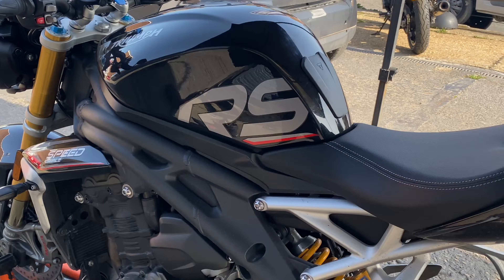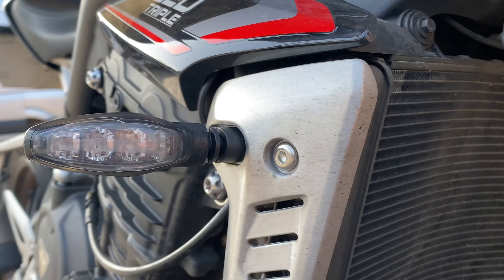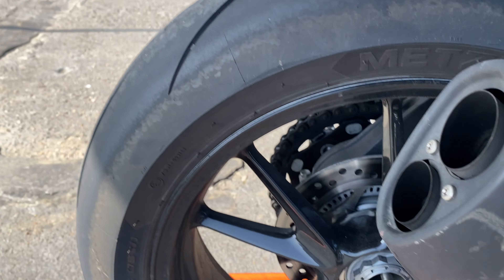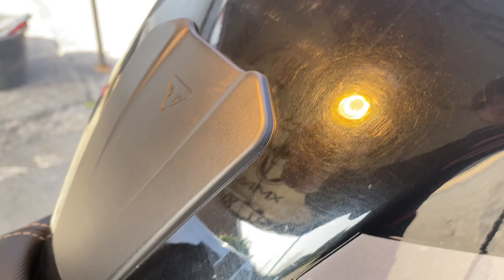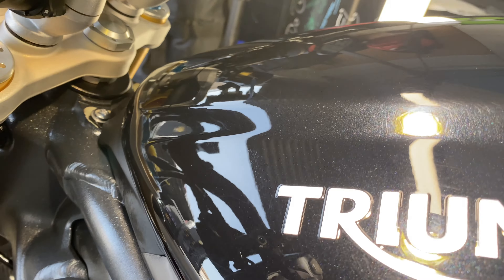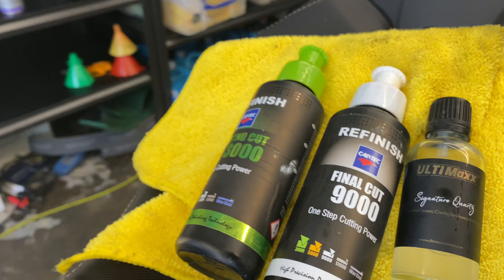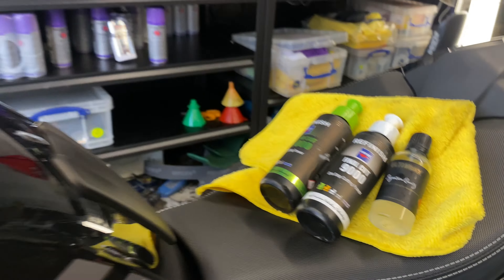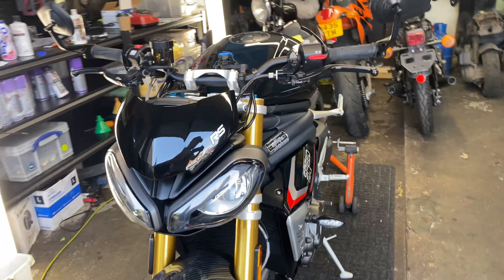Triumph Speedtriple 1200RS Full Detail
4000 miles Triumph Speed Triple
Trott Full Works Valet
Snowfoam safe wash
Degrease
Heated blow dry
XCP anti rust treatment
Chain relube (Silkolene Titanium Gel)
2 stage machine polish (Cartec)
Full ceramic application bodywork & wheels.

All done in three hours￼
Open seven days a week satisfaction always guaranteed￼